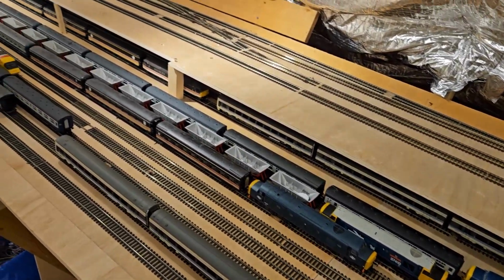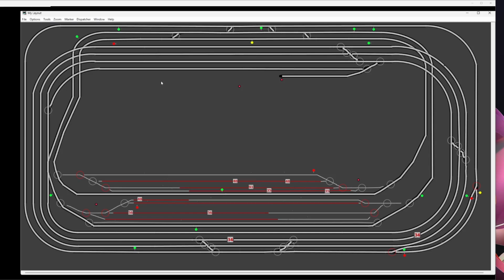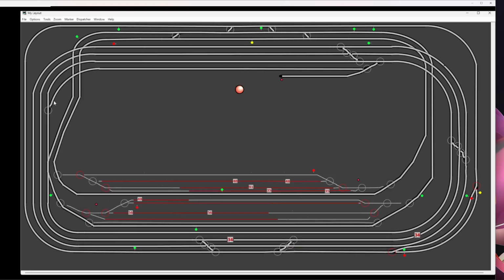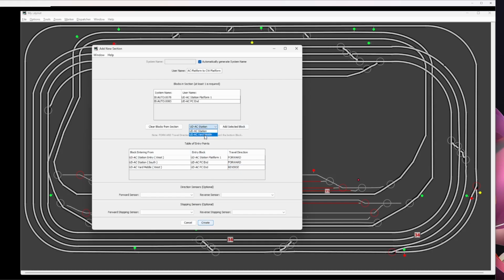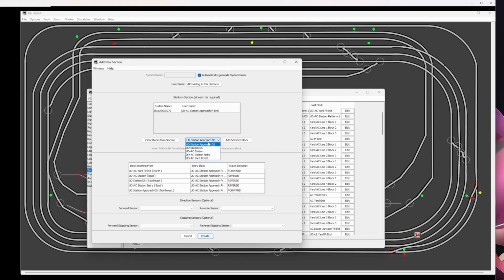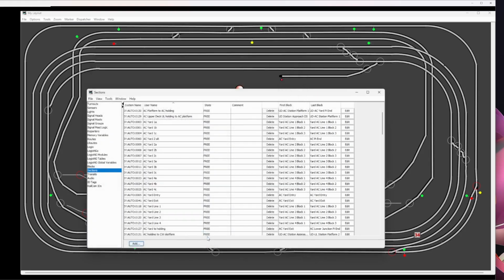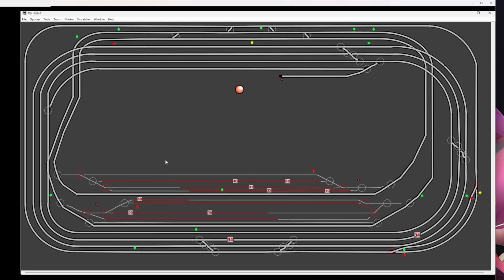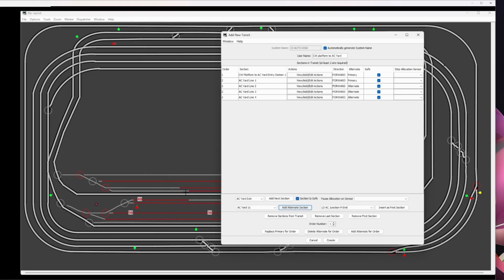Working out structure in JMRI for blocks, sections, transits. Possible layout extension.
Busy one, after some interesting discussions about section structure in JMRI I found myself needing to think out and create some, so shared my thought process in this video. Also I'm mulling over a small layout extension.